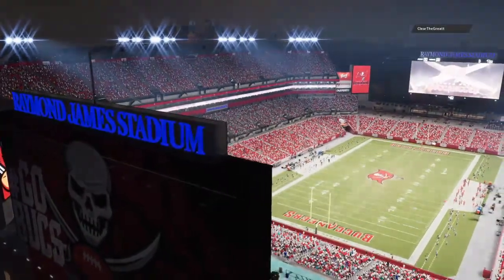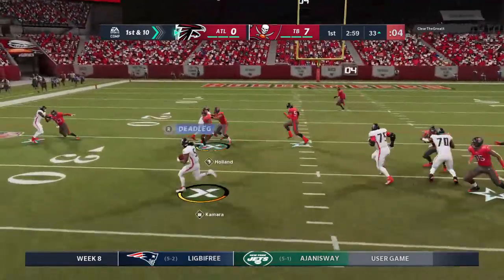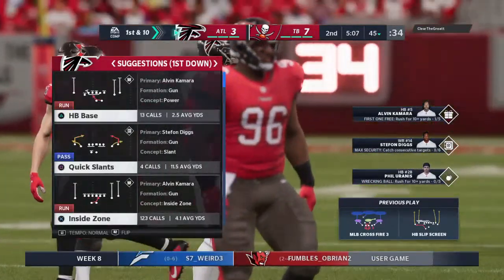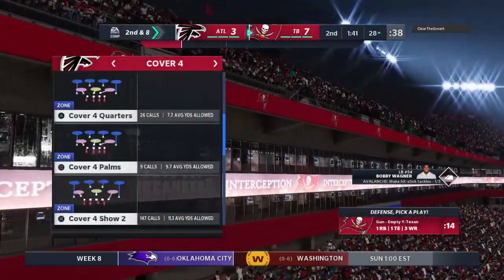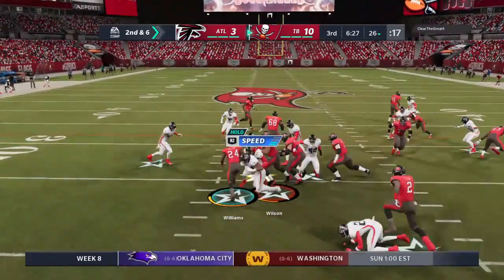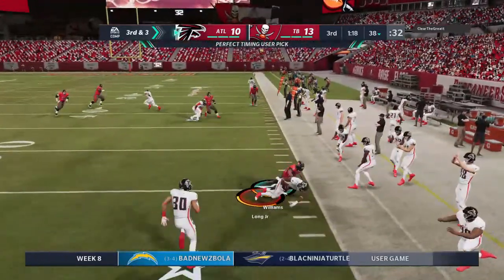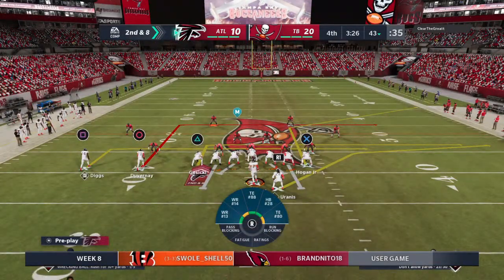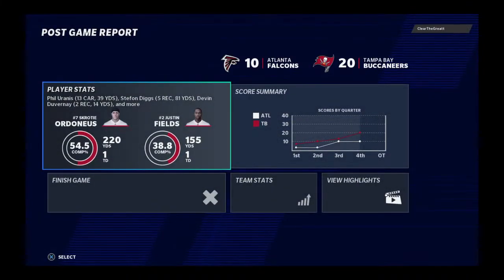Falcons YR4 WK8